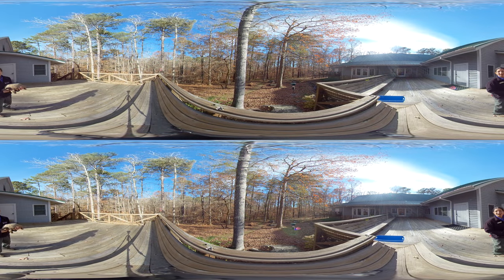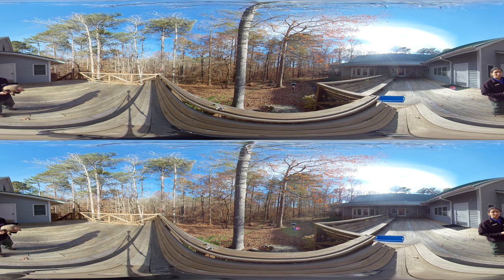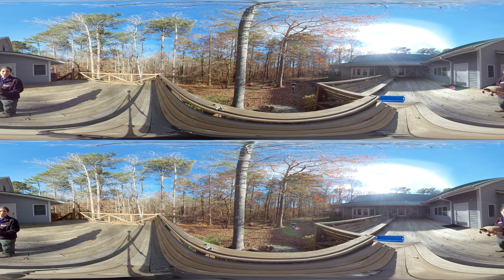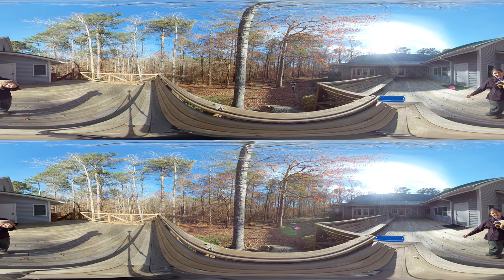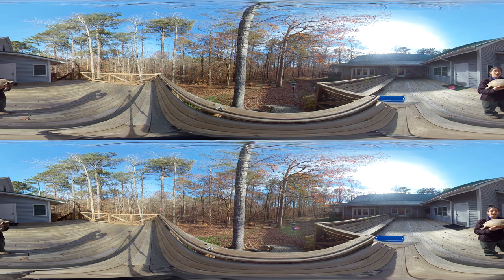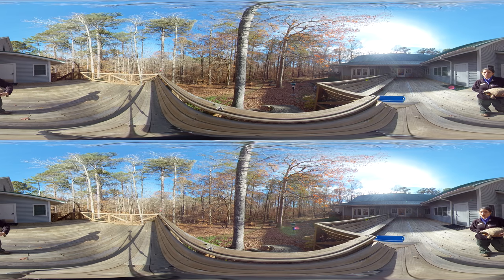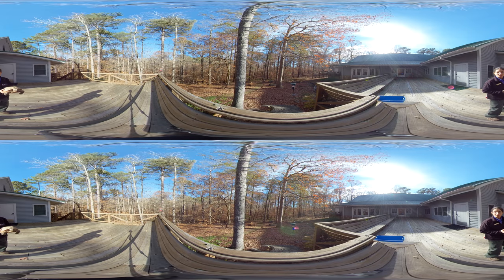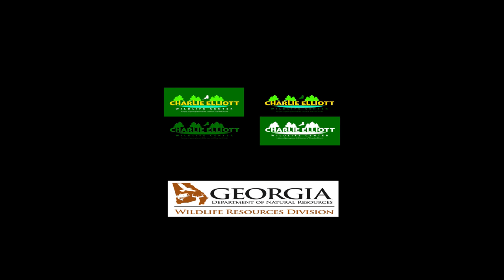Gopher Tortoise - Virtual Reality 360 3D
The gopher tortoise is native to the Southeastern United States. They dig burrows for their homes and nests. Gopher tortoises are known as a keystone species because the burrows provide shelter to around 360 different species. They are herbivores and eat mostly grasses.Thank you Amber Barrow for showing us a gopher tortoise!

Charlie Elliott Wildlife Center is located in Mansfield, Georgia. It is a wildlife management area overseen by the Georgia Department of Natural Resources. The center is named after the first director of Georgia State Parks.